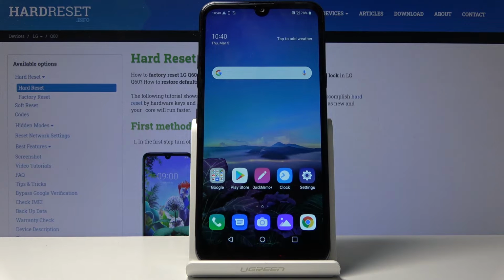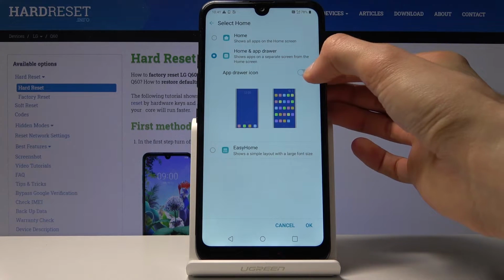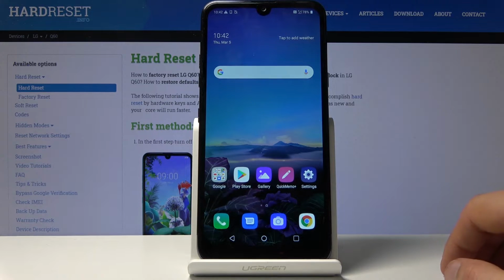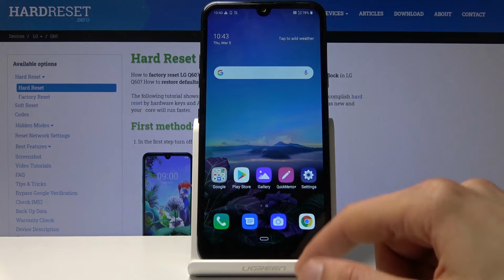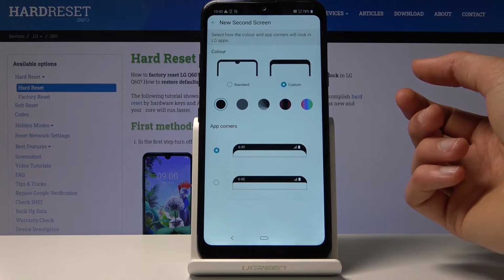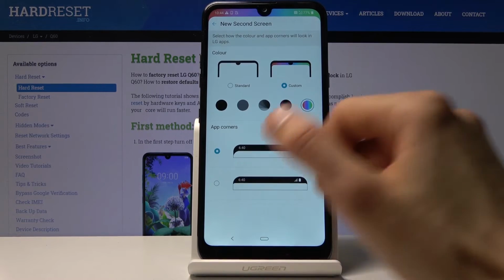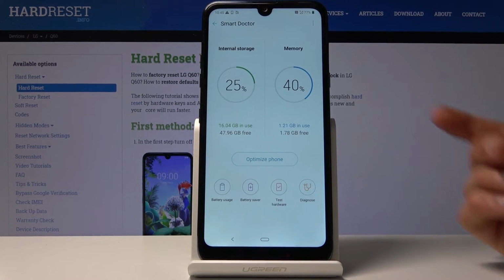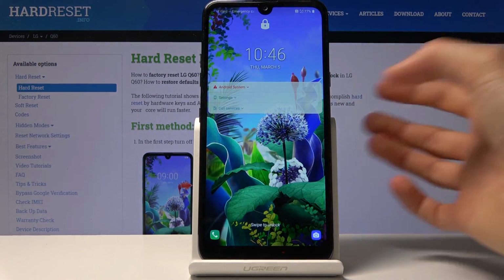Top Tricks for LG Q60 – Cool Tips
Learn more info about LG Q60:
Check our video and make using your LG Q60 much easier and more comfortable with the best Tips and Top Tricks. Follow the presented instructions and learn how to smoothly get access to hidden features and secret options in your device. Let’s discover the Top Tricks and enjoy using LG Q60!

How to use Top Tricks for LG Q60? How to locate super features in LG Q60? How to find the best options in LG Q60? How to enable secret options in LG Q60? How to make usage of LG Q60 easier?